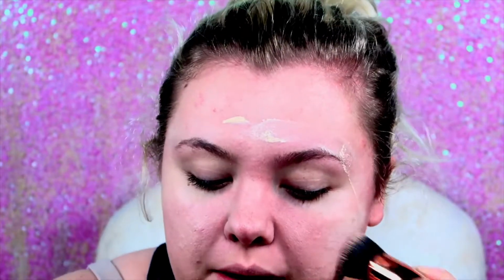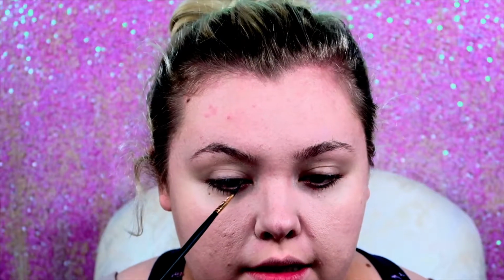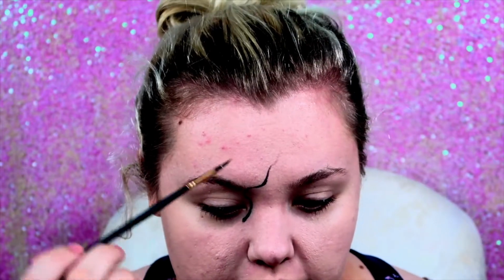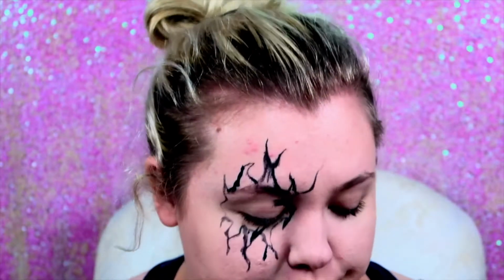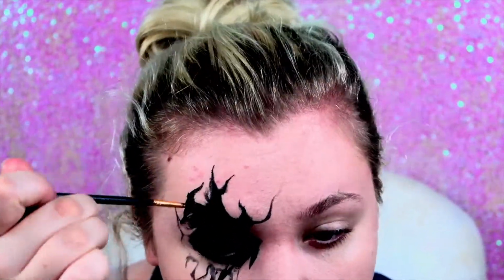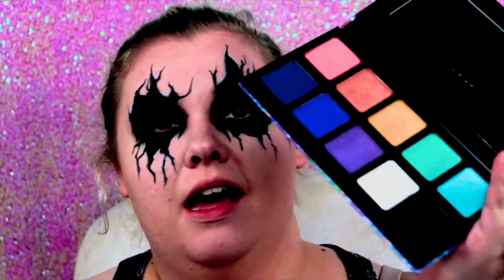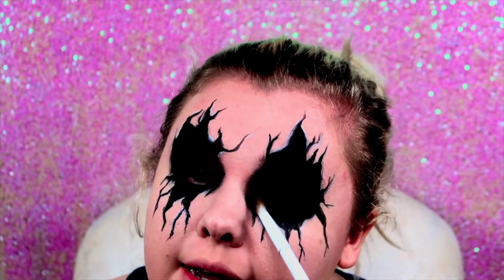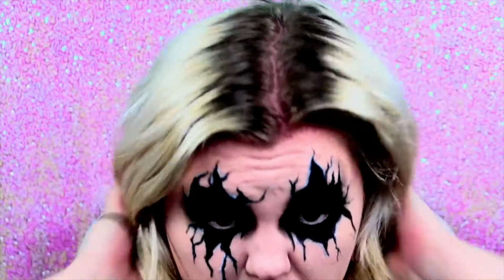Cracked | 31 days of HALLOWEEN | Makeup Illusion Tutorial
Day 26 of 31 Days of Halloween is the makeup illusion I named cracked.
I am up to date with videos but I am behind on uploading because I am behind on editing. So I will be posting double for a few days to catch up.